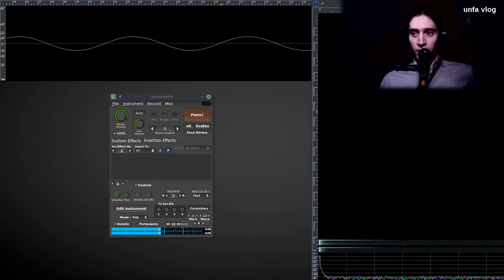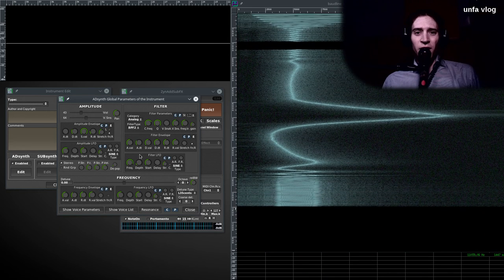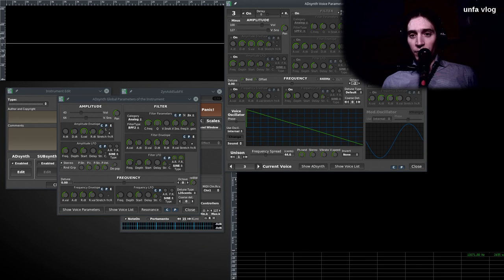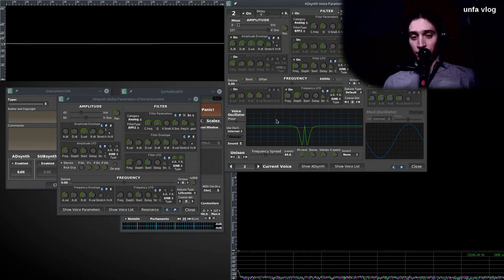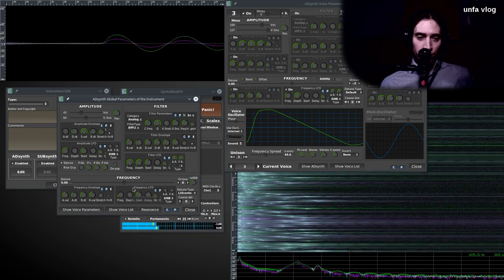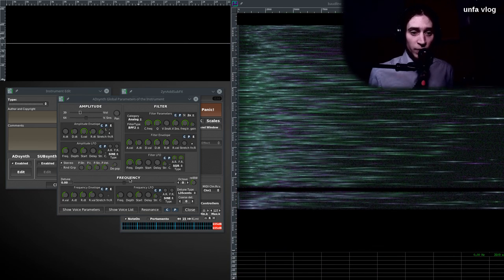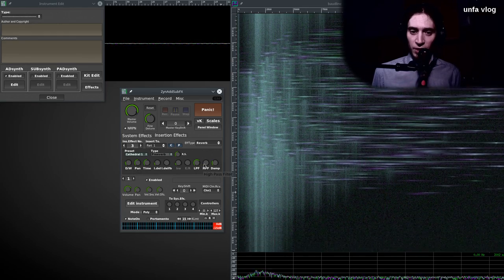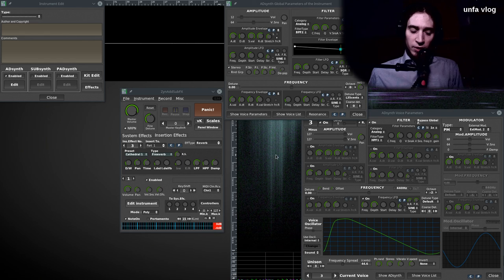UV#04 Making a Water Stream SFX in ZynAddSubFX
I'm showing you how to makes wet trickling sounds with ZynAddSubFX. And they aren't wet only because of the reverb!